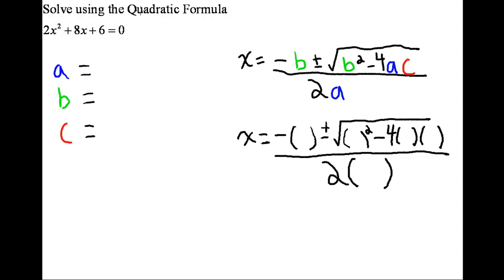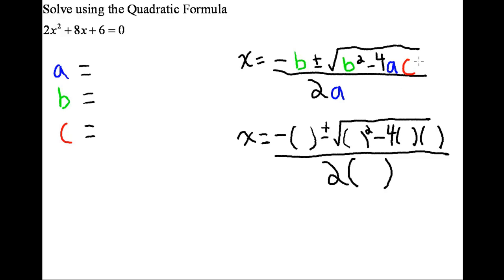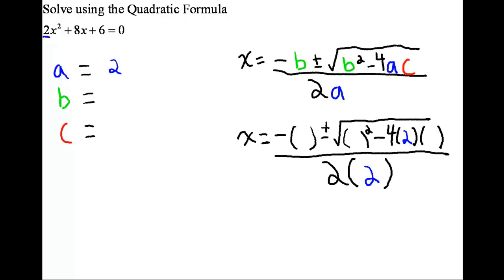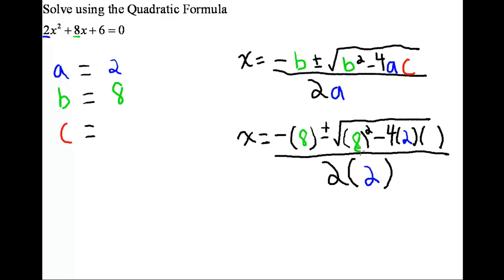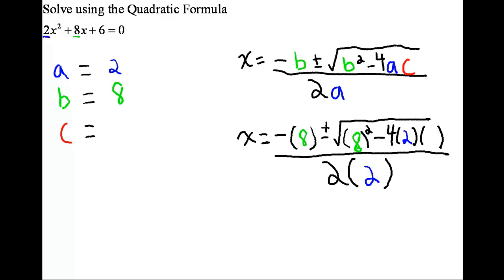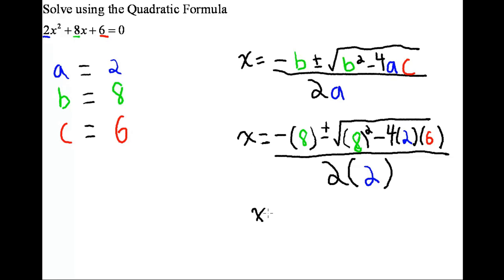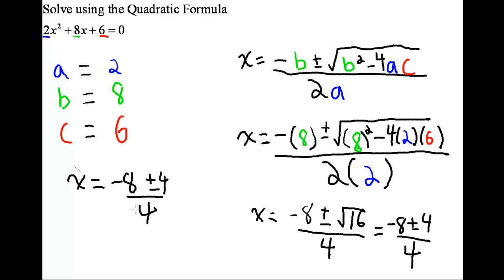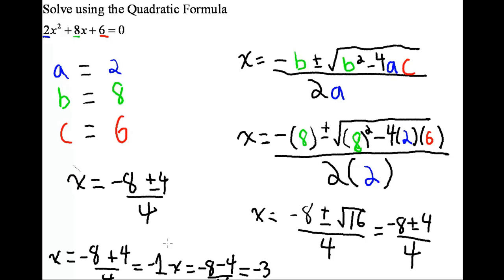Using the Quadratic Formula